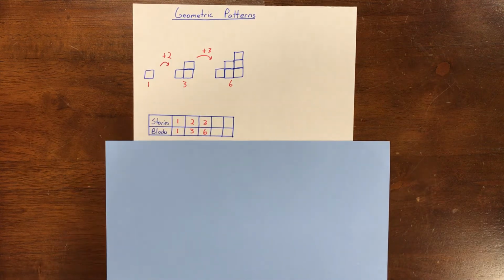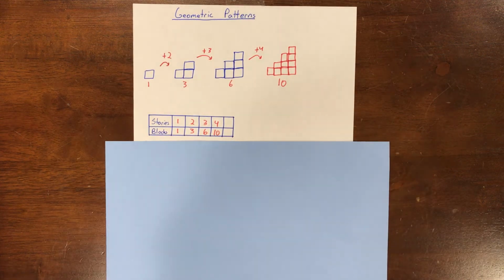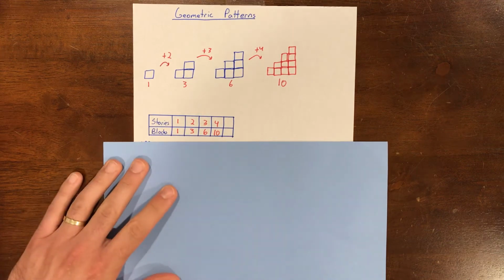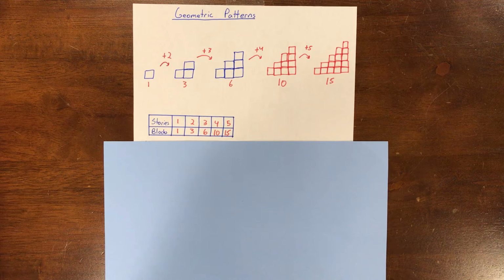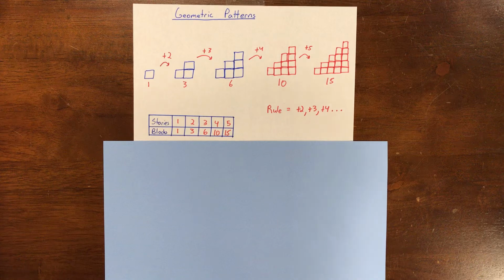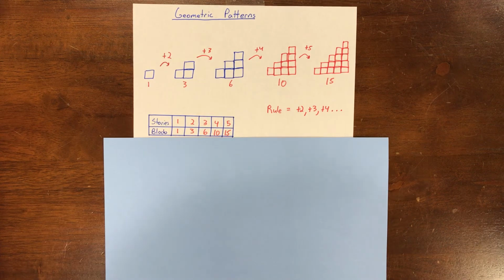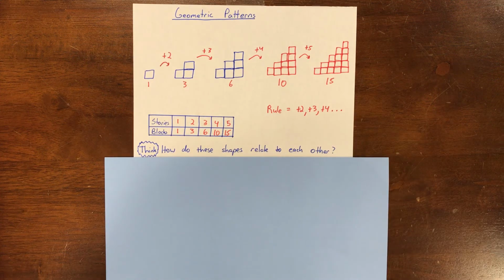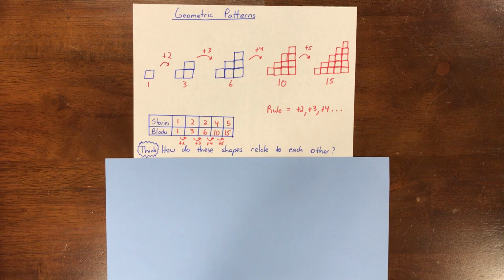4th Unit 1 Lesson 10 Pod Discussion